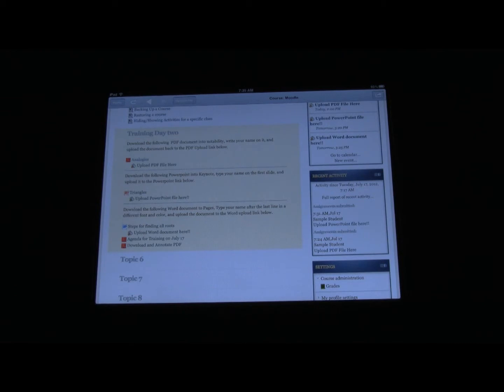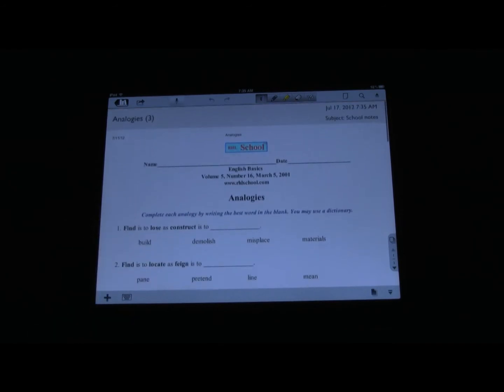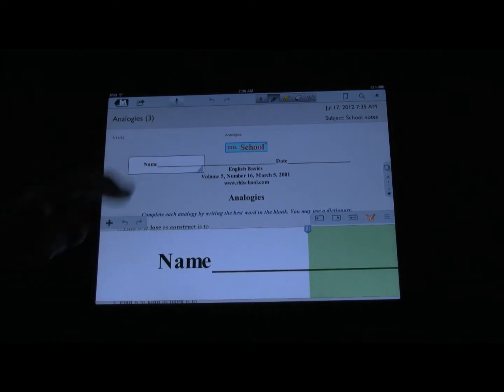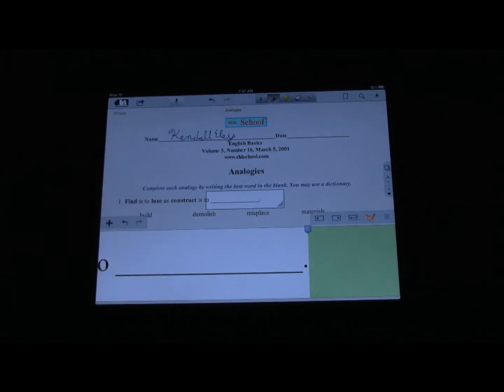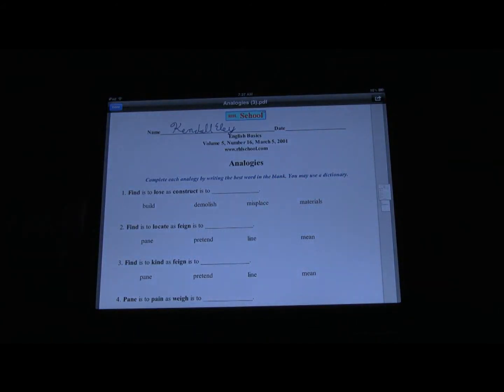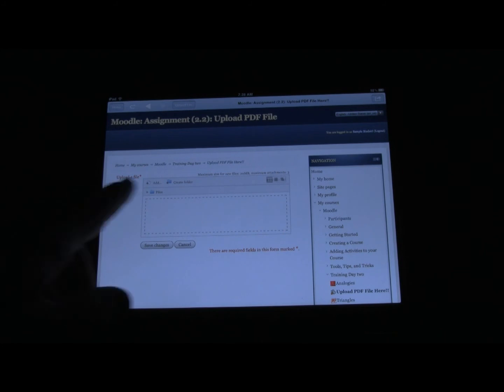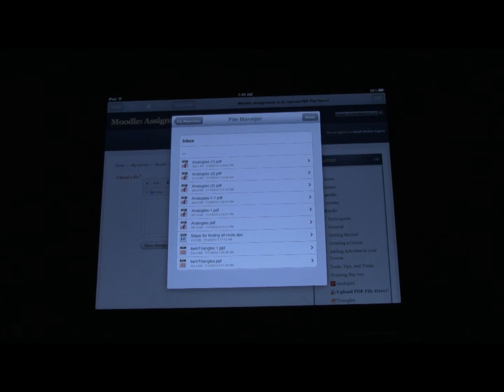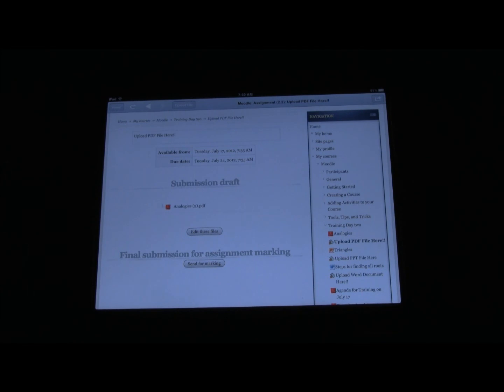Download Annotate and Upload a PDF